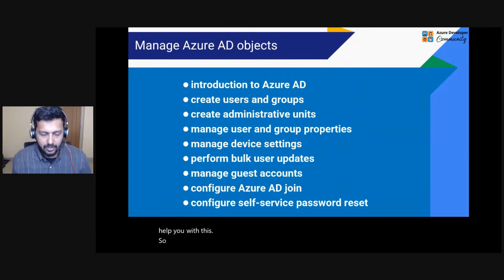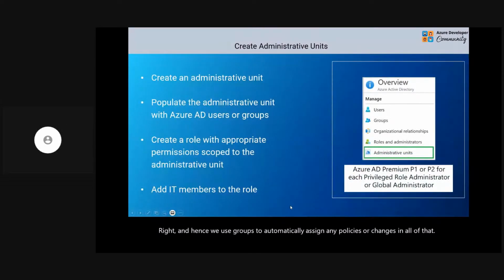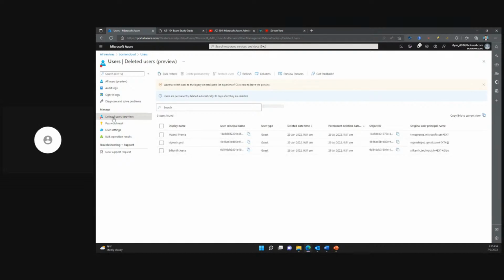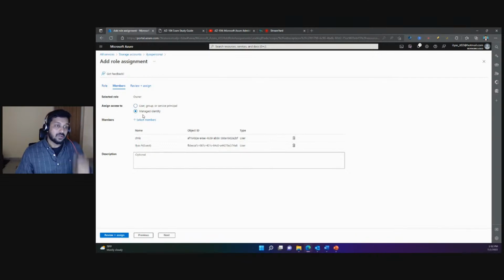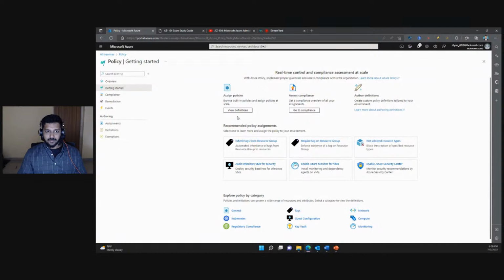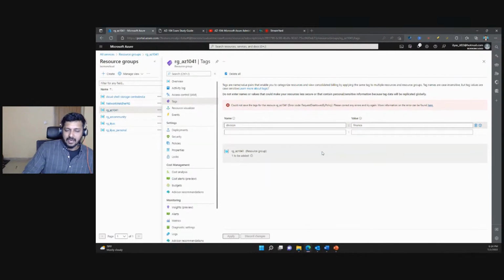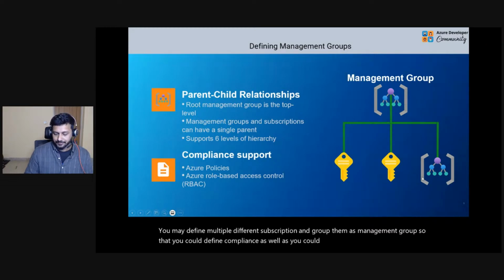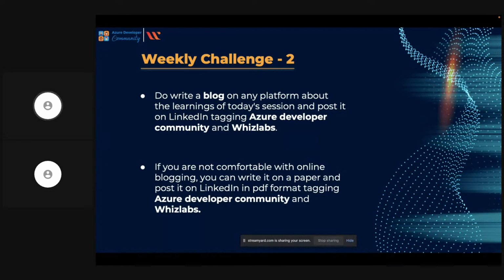AZ-104: Microsoft Azure Administrator | Bootcamp | Day-2 | Saurav Raghuvanshi | IIyas F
Hello Folks,

Azure Developer Community Dehradun in collaboration with Whizlabs and Reskill is back with its first-ever complete AZ-104 Bootcamp with the support of Microsoft Azure.

On this Bootcamp our second session is Azure Administrator Series – AZ 104  in which we will cover:

*Governance and Compliance: *

Managing Subscriptions, Tagging resources, Azure Policy, Using Management groups, ADD, Remove and Update tags and many more.

Role-Based Access Control:

Understanding roles in azure, Creating custom roles, List AD roles, etc.

*Identity:*

Introduction section, Conceptualizing azure AD, Managing tenants and so on.

Speaker: Ilyas F( Microsoft MVP| Senior Program Manager| Startup Manager)

Benefits for the participants:
1. Community Support
2. Hands-on Training
3. Live Mentor Interaction
4. Certificate of Participation
5. Microsoft Azure Swags
6. Microsoft Azure Portal Passes
7. AZ-104 certification voucher

They also get free subscription and Goodies from Whizlabs 🔥